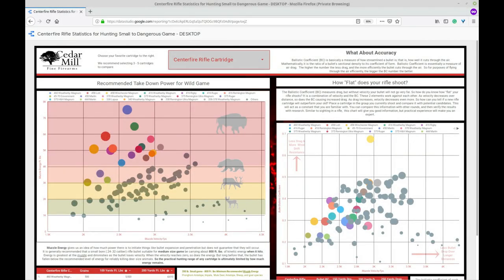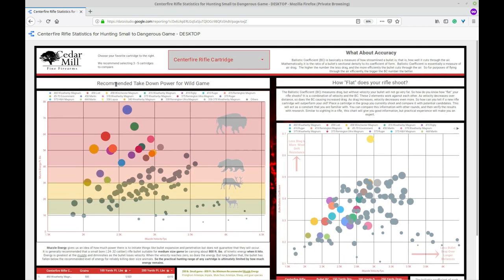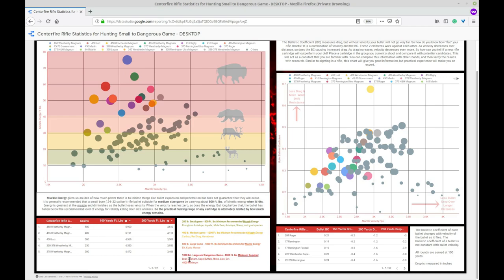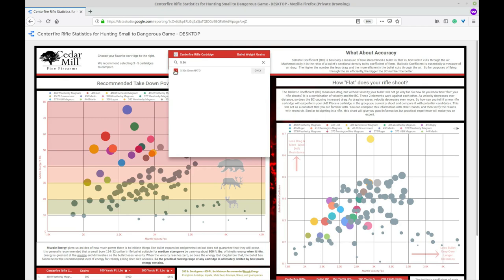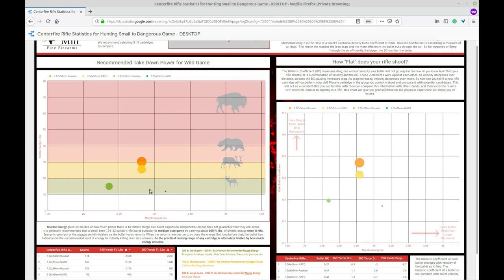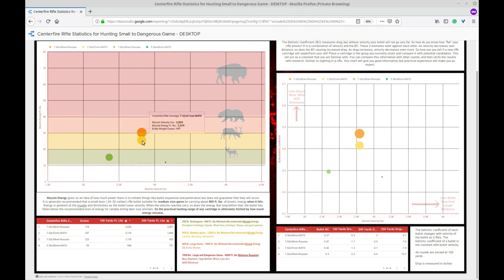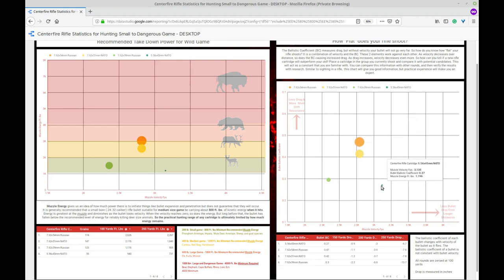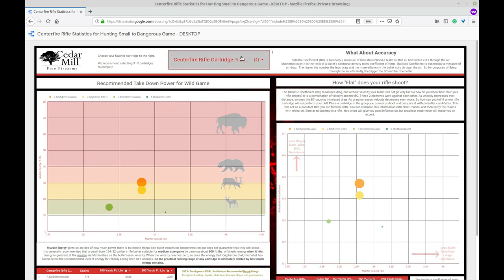Centerfire Rifle Statistics Bullet Caliber Grain and Performance for Hunting Small to Dangerous Game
Use this rifle ballistics chart to get the best all-around hunting caliber so you can enjoy your hunting experience from small to large, and even dangerous game.

Recommended Take Down Power for Wild Game Muzzle Energy gives us an idea of how much power there is to initiate things like bullet expansion and penetration but does not guarantee that they will occur. It is generally recommended that a small bore (.24-.32 caliber) rifle bullet suitable for medium size game be carrying about 800 ft. lbs. of kinetic energy when it hits. Energy is greatest at the muzzle and diminishes as the bullet loses velocity. When the velocity reaches zero, so does the energy. But long before that, the bullet has fallen below the recommended level of energy for reliably killing deer size animals. So the practical hunting range of any cartridge is ultimately limited by how much energy remains. 200 lb. Small game - 800 Ft. lbs Minimum Recommended Muzzle Energy Pronghorn Antelope, Impala,  Mule Deer, Antelope, Sheep, and goat species 400 lb. Medium game - 1200 Ft. lbs Minimum Recommended Muzzle Energy Caribou, Red Stag, Hartebeest 600 lb. Large Game - 1800 Ft. lbs Minimum Recommended Muzzle Energy Elk, Kudu, Moose 1000 lb+. Large and Dangerous Game - 4000 Ft. lbs Minimum Required Bear, Elephant, Cape Buffalo, Rhino, Lion, Ect. 4000 Minimum What About Accuracy Ballistic Coefficient (BC) is basically a measure of how streamlined a bullet is; that is, how well it cuts through the air.  Mathematically, it is the ratio of a bullet's sectional density to its coefficient of form.  Ballistic Coefficient is essentially a measure of air drag.  The higher the number the less drag, and the more efficiently the bullet cuts through the air.  So for purposes of flying through the air efficiently, the bigger the BC number the better. How "Flat" does your rifle shoot? The Ballistic Coefficient (BC) measures drag, but without velocity your bullet will not go very far. So how do you know how "flat" your rifle shoots? It is a combination of velocity and the BC. These 2 elements work against each other. As velocity decreases over distance, so does the BC causing increased drag. As drag increases, velocity decreases even more. So how can you tell if a new rifle cartridge will outperform your old? Place a cartridge in the group you currently shoot and compare it with potential candidates. This will act as a constant that you are familiar with. You can compare this information with other rounds, and then verify the results with research. Similar to sighting in a rifle,  this chart will give you good information, but practical experience will make you an expert.
Adventure = Music composed by Rodrigo Vicente from HookSounds.com